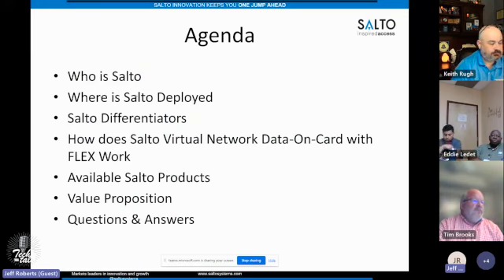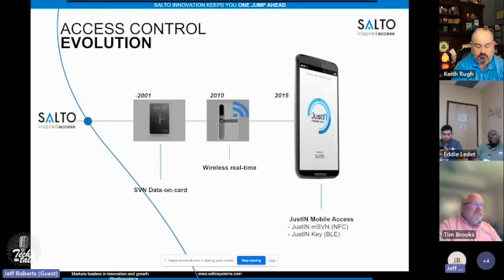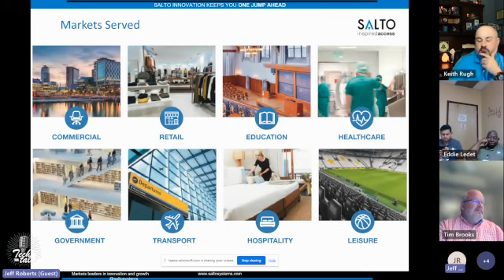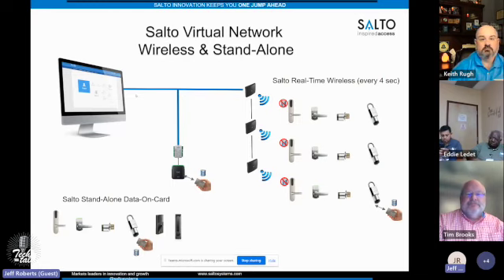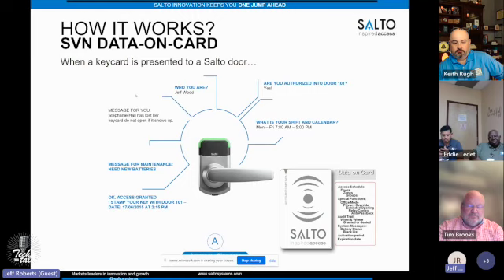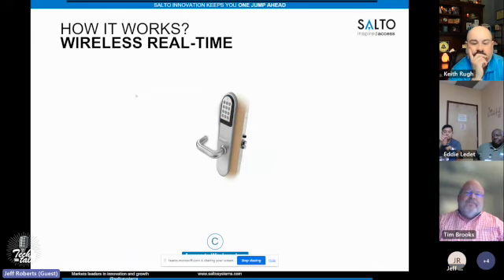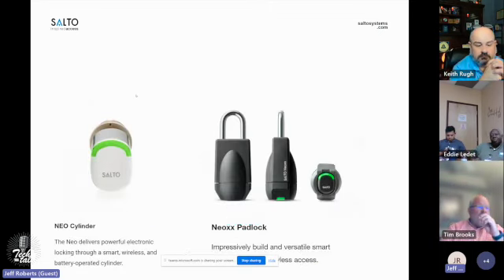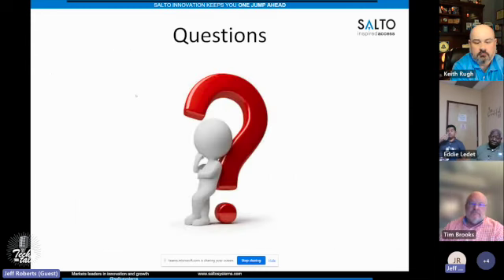TSiTechTalk - The Benefits of a Keyless Environment in the Workplace presented by SALTO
COVID changed everything. As organizations move back to in-person and hybrid work environments, controlled access is taking on a bigger role than ever. Advances in keyless access are playing a significant role in this security evolution and making the right choice can be complex and challenging. What are your specific risks and pain-points? What specific problems can a keyless environment solve?

This webinar covers several benefits of a keyless security system such as:

1. Avoiding expensive cabling with wire-free technology
2. Eliminating mechanical keys and simplifying operations
3. Increasing visibility with 24/7 real-time monitoring
4. Balancing security and convenience
5. Managing multiple sites on a single, flexible platform